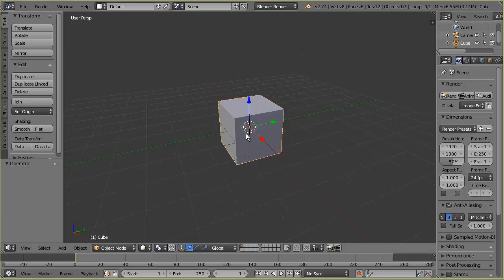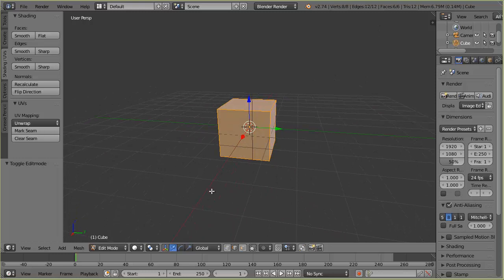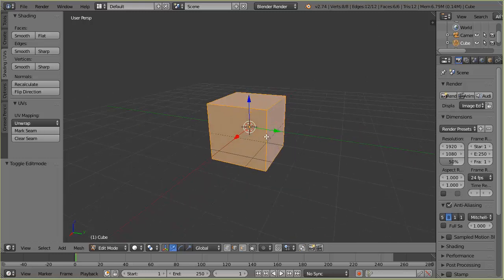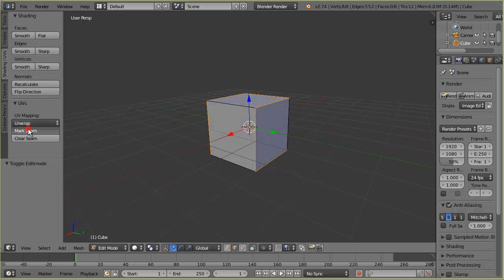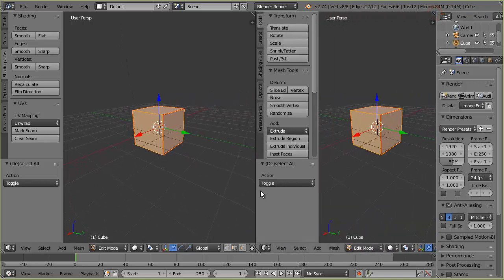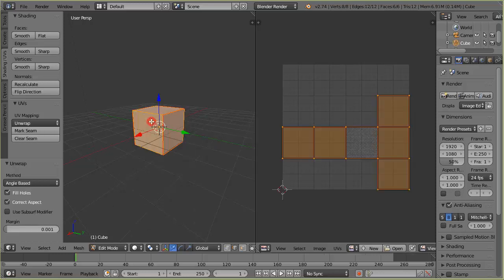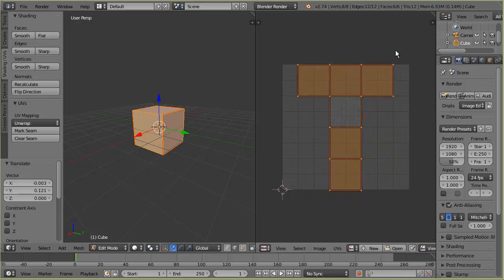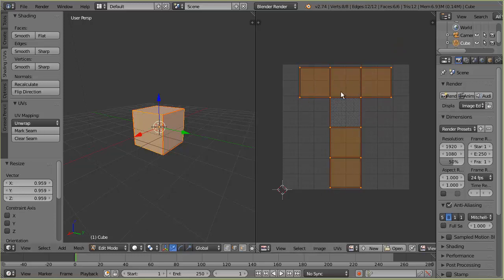UV mapping setup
How to set up for UV mapping different images